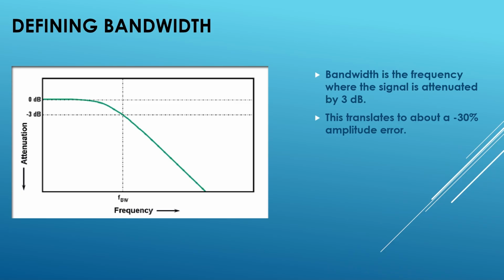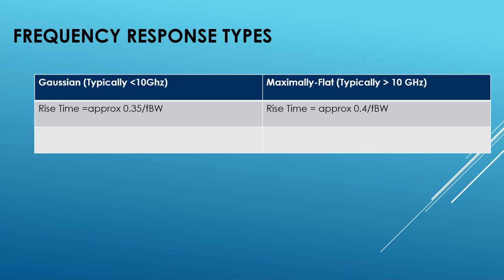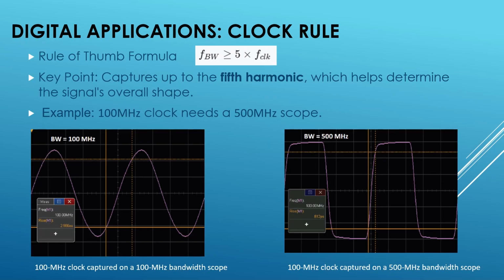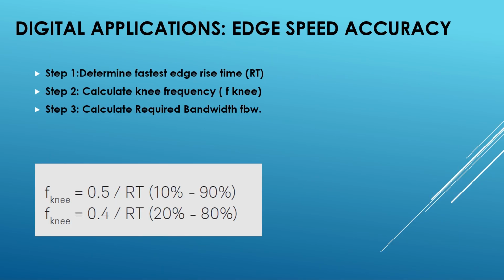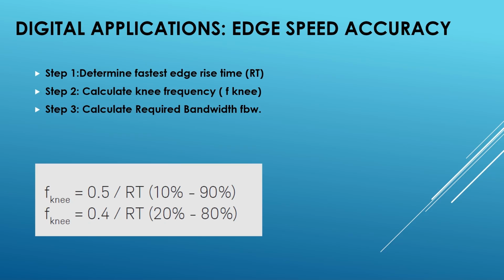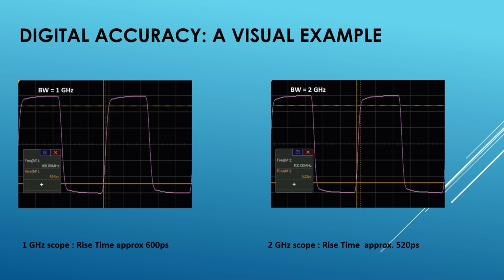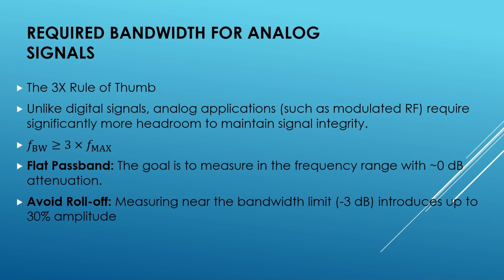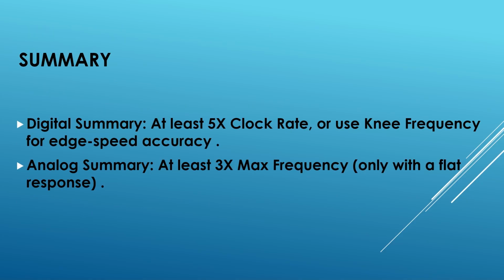Scope Bandwidth Considerations